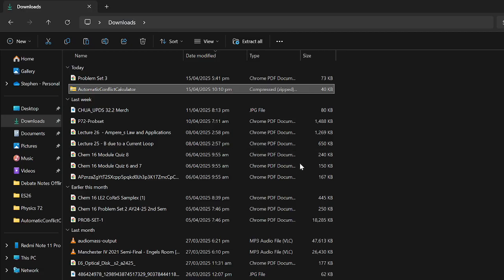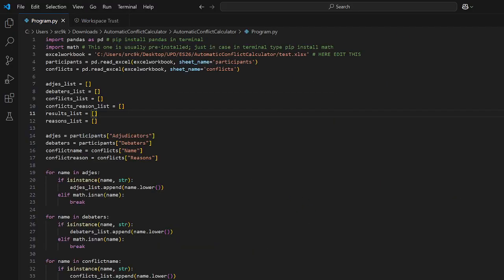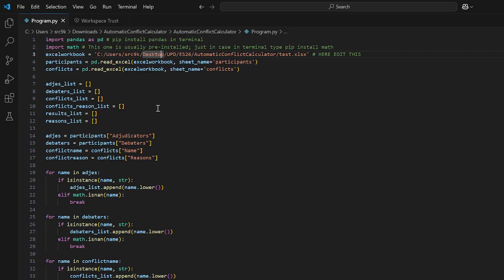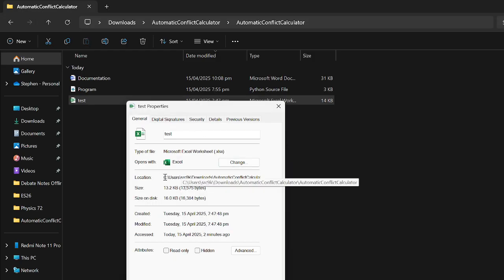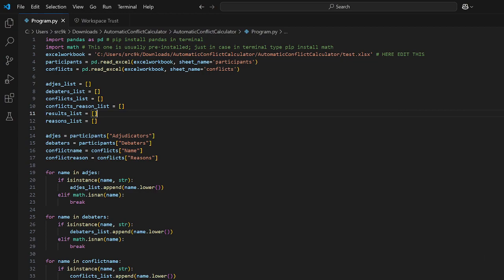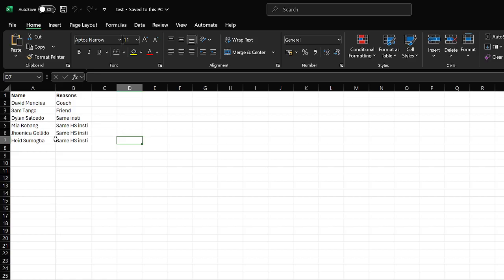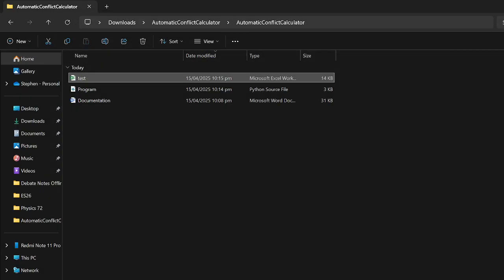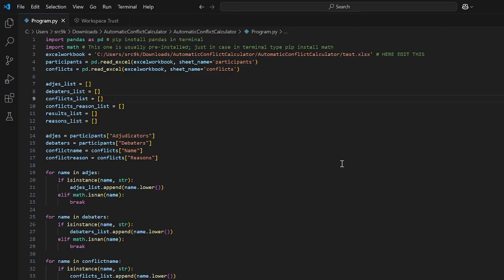How to use Conflict Program code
This is a program for debaters and adjudicators who have lots of conflict they need to keep track off and have lots of people to put (so you don't accidentally overlook tab or forget someone).